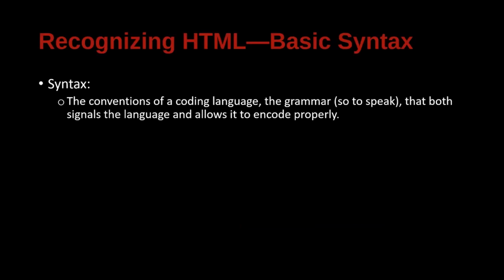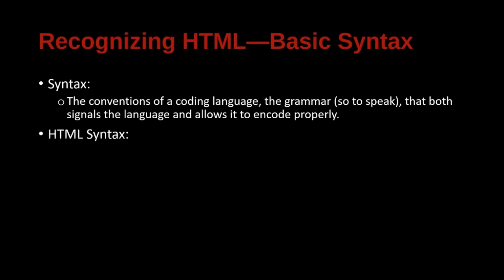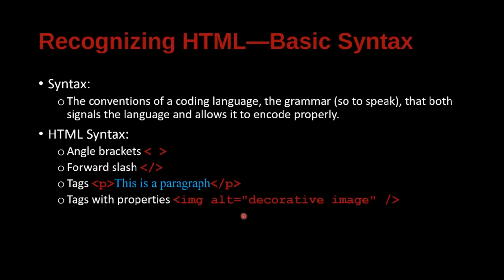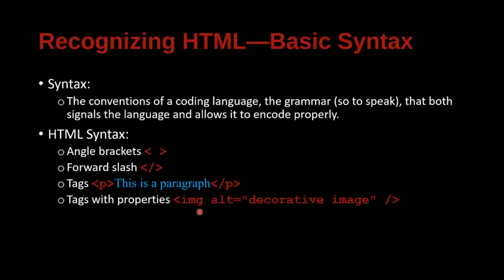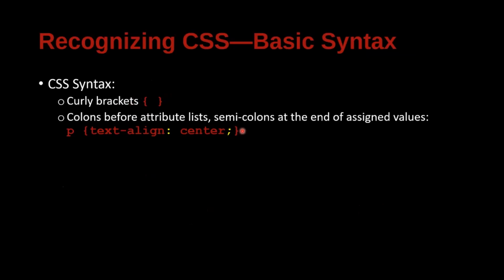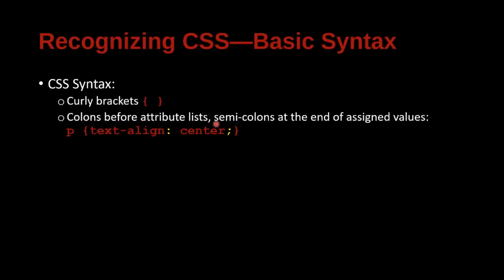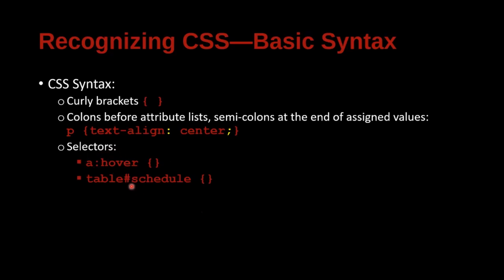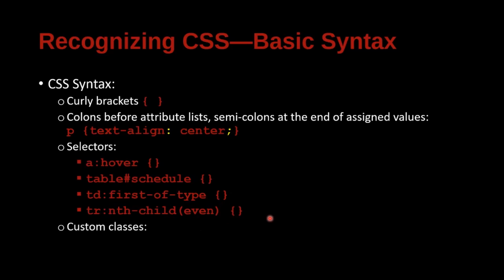ENG 380: Module 1--HTML and CSS Syntax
explain what a markup language is
identify HTML syntax features
identify CSS syntax features
explain the conceptual relationship between HTML and CSS
demonstrate how to read a specification